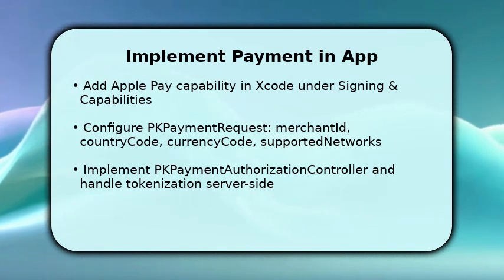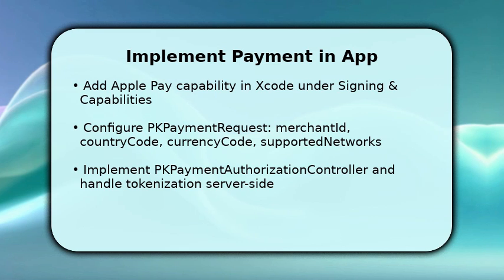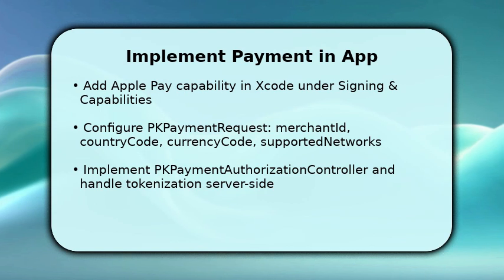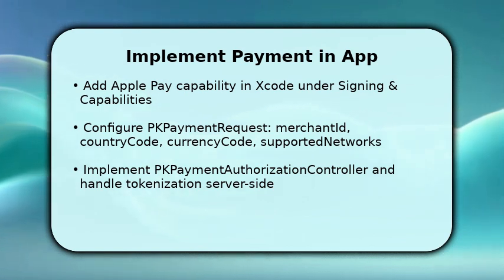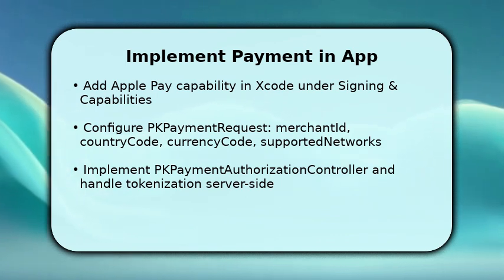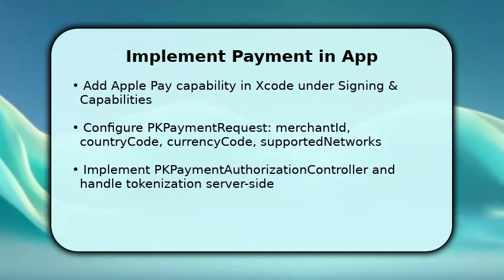How to Enable Apple Pay for in App Payments (updated)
Discover the step-by extricate process of integrating Apple Pay into your app for seamless in-app transactions. This updated guide covers essential tips, from setting up a merchant account to ensuring compliance with security standards.